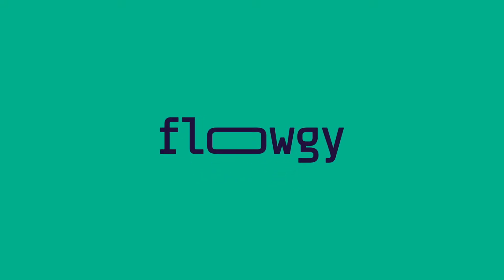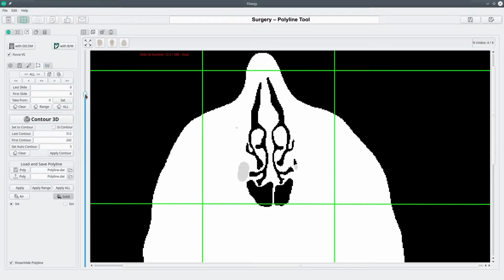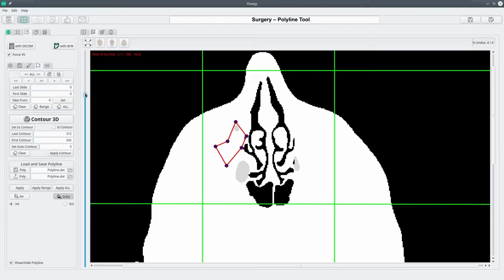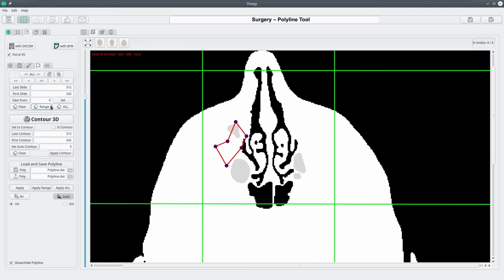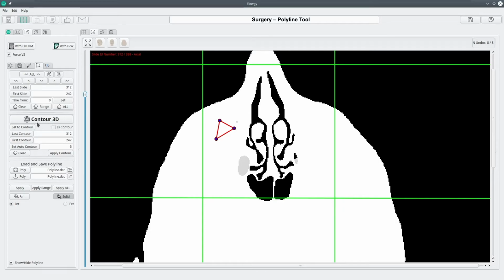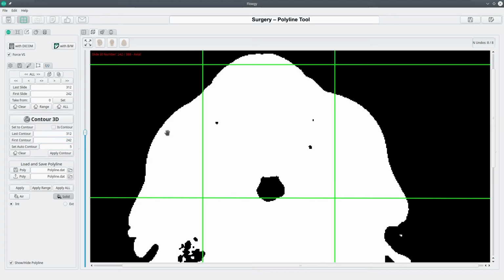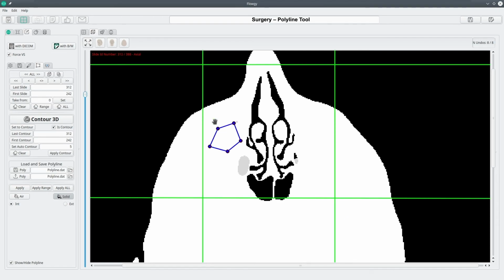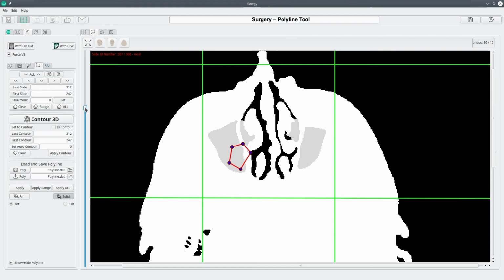How to Use the Polyline Tool | Flowgy Academy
The polyline tool helps us to save a lot of time when performing virtual surgery 2 and 3D. In this tutorial, we will see the best practices for using the polyline tool in Flowgy.